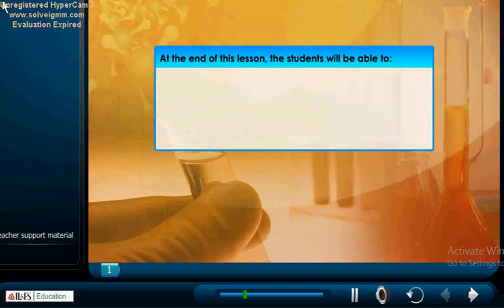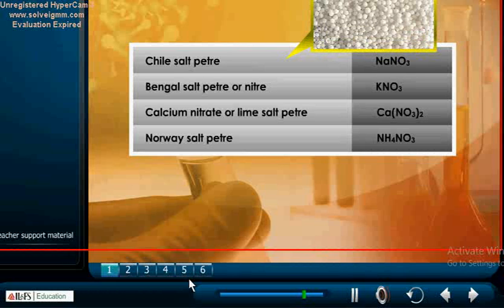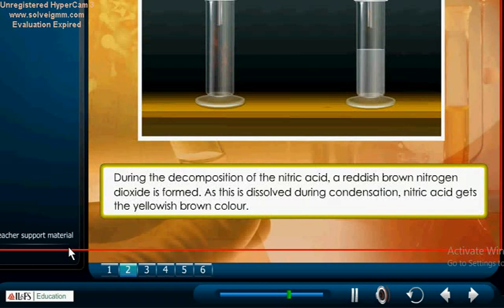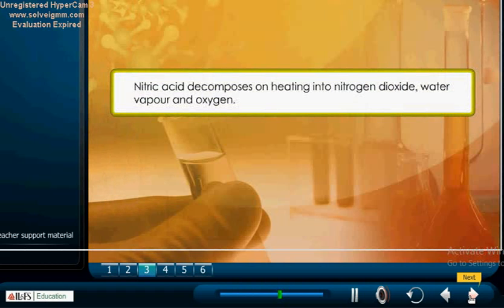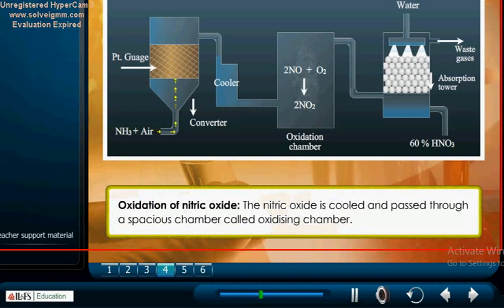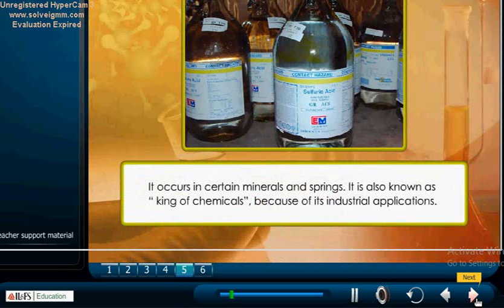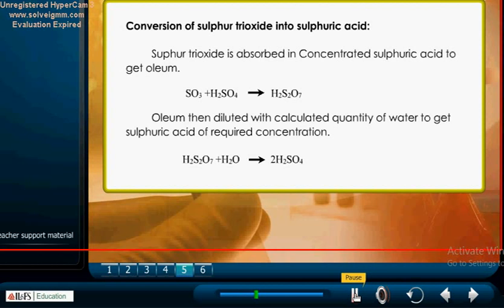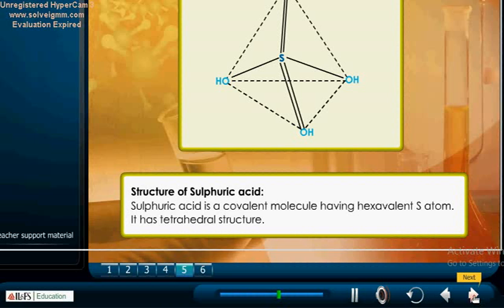fourth chapter of chemistry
Basic chemistry for 12class